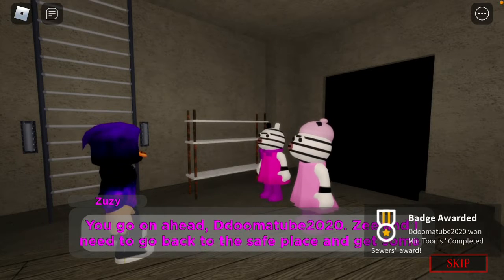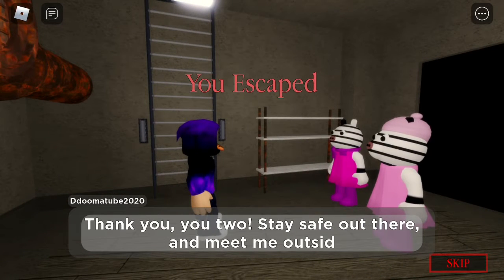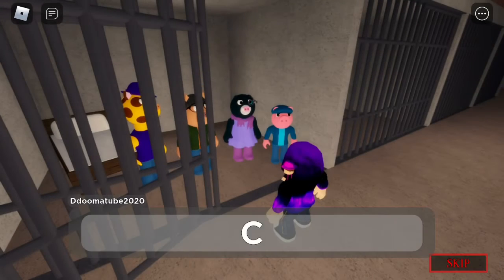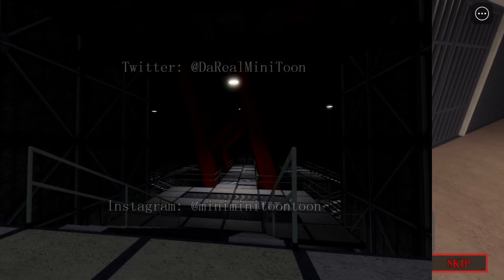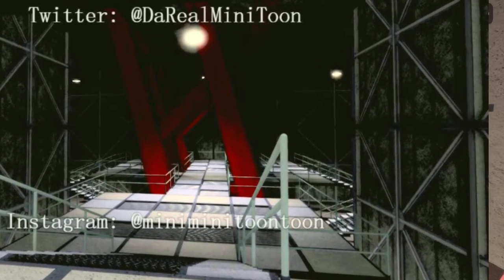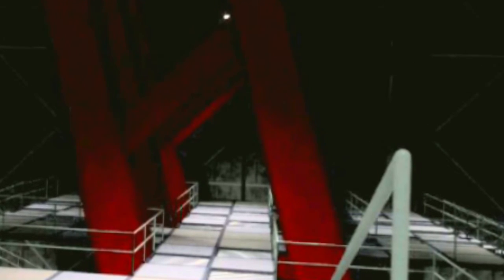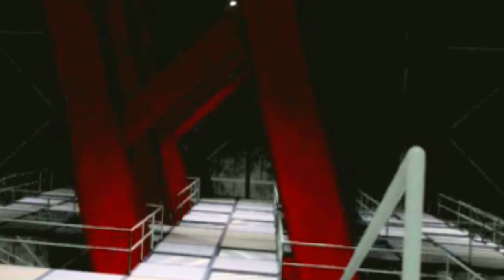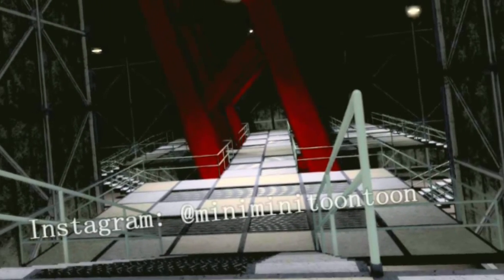PIGGY Chapter 6 Sneak peak!EXPLAINED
Hey guys thanks for turning the video